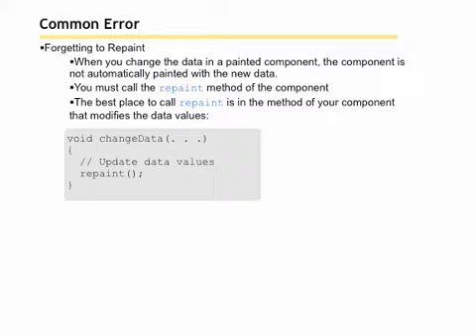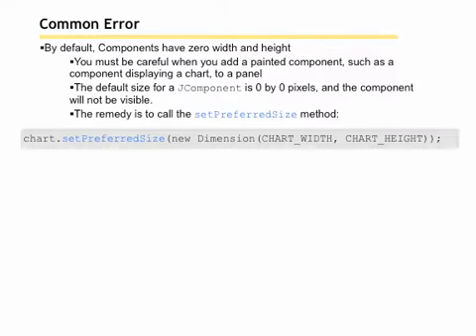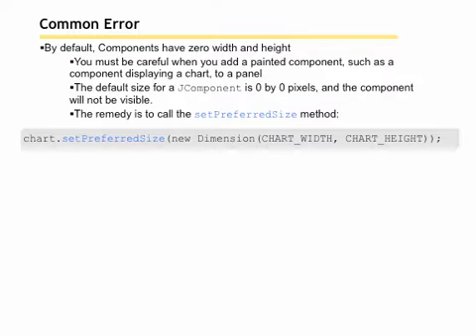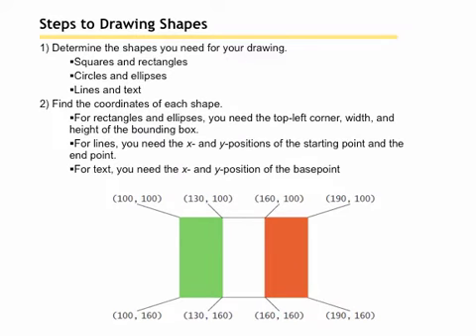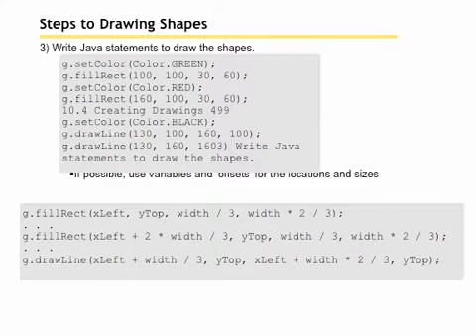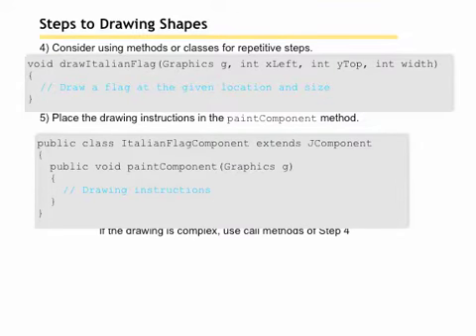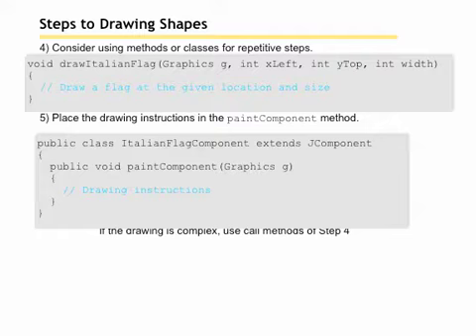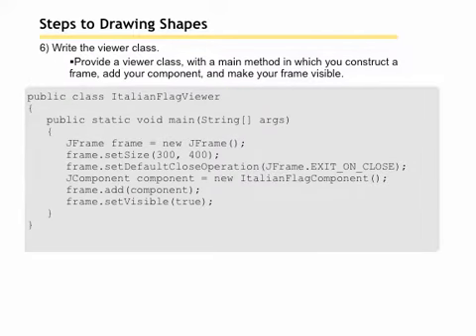Java Concepts: Late Objects 3/e chapter 10 part 5